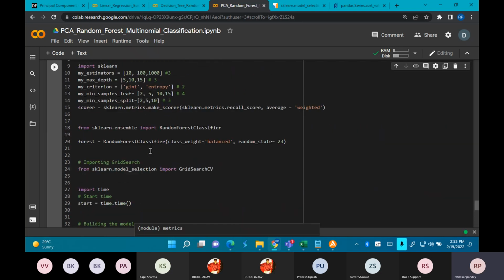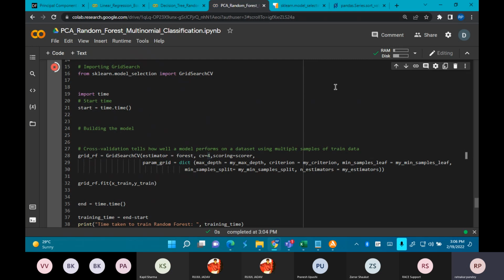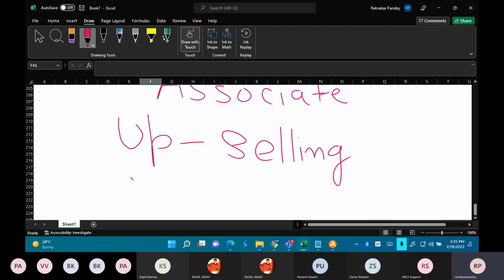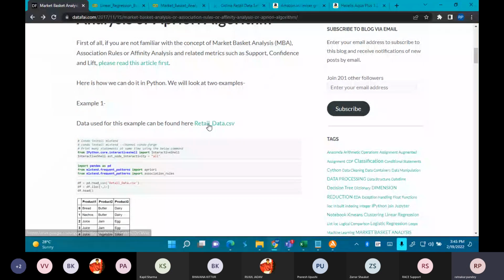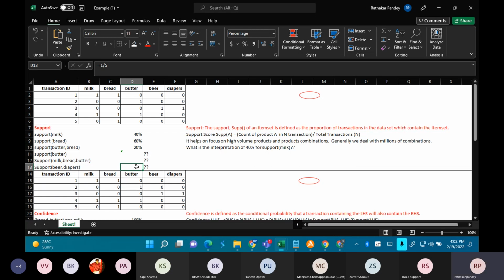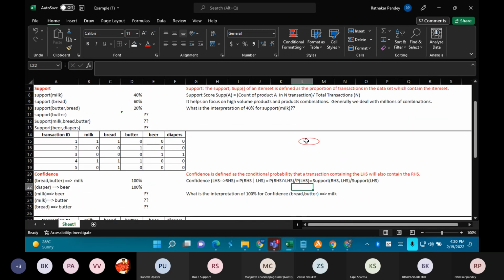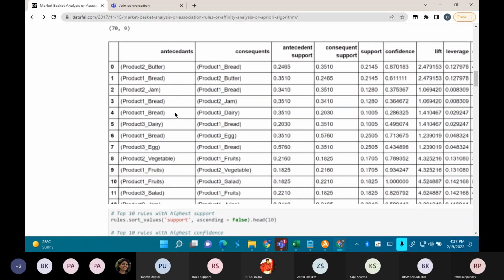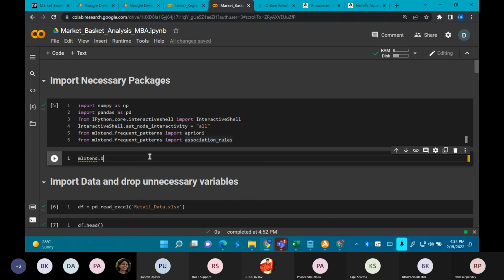BA10 | TRIM01 | Module 2 | Machine Learning | Ratnakar Pandey | Day 4 | Session 2